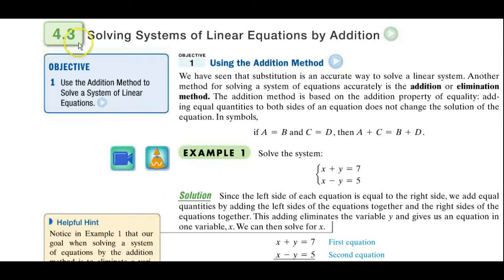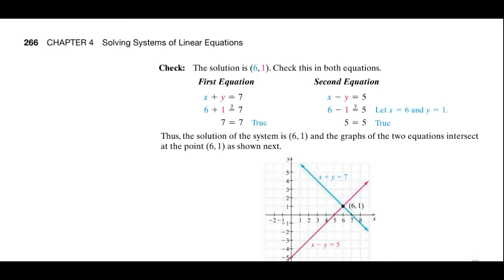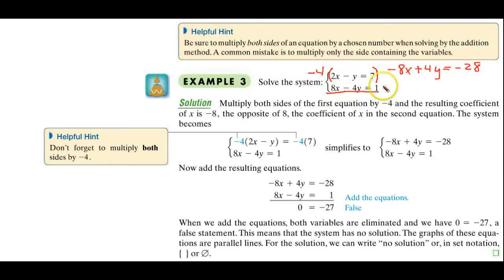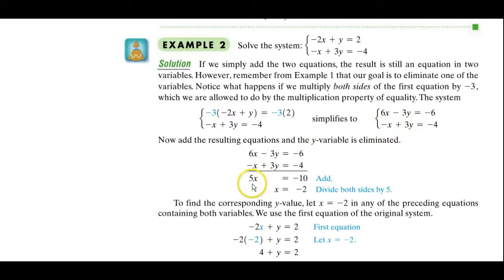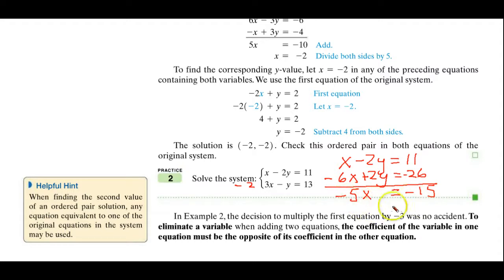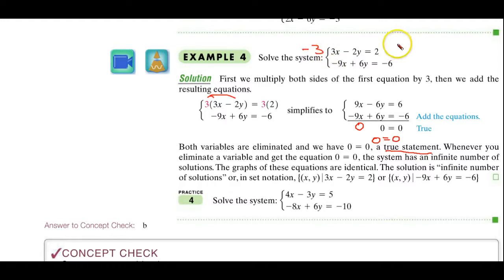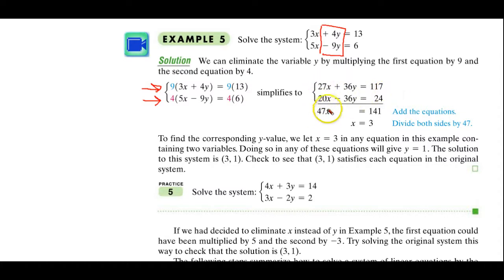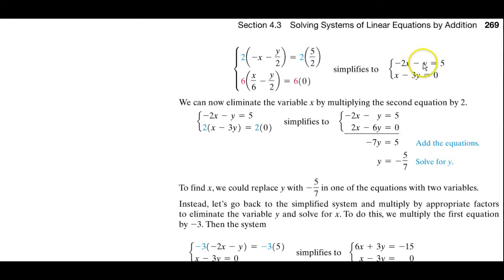TB M1103 4.3 Solving Systems of Equations by Additon